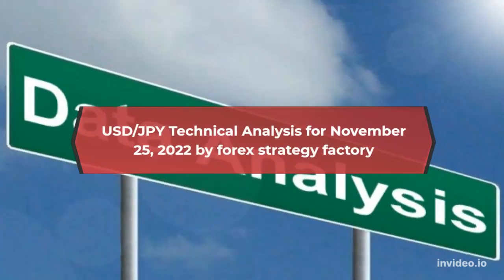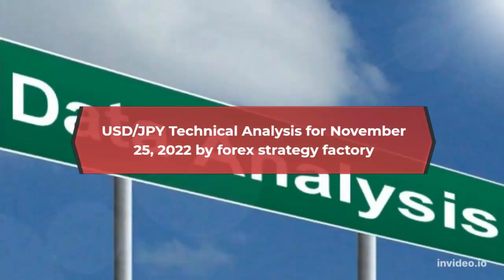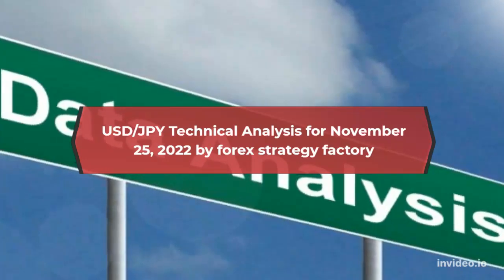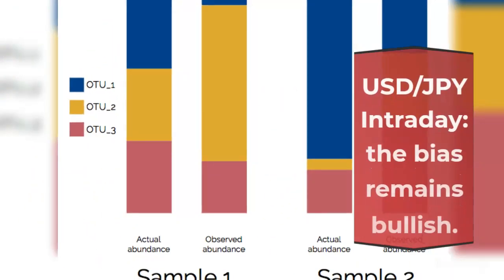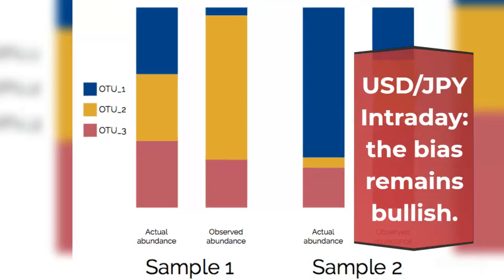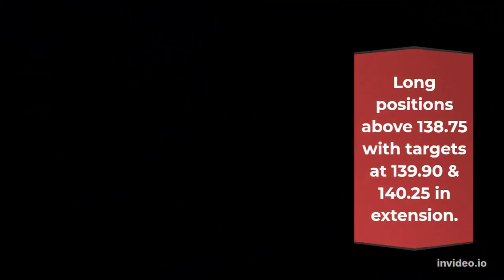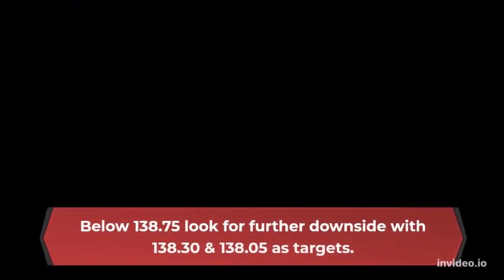USD/JPY Technical Analysis for November 25, 2022 by FOREX STRATEGY FACTORY